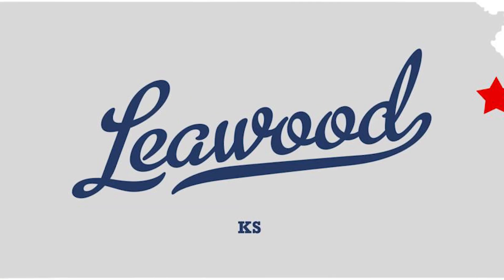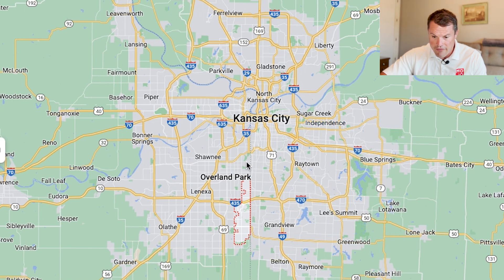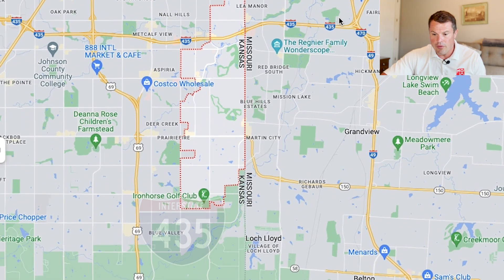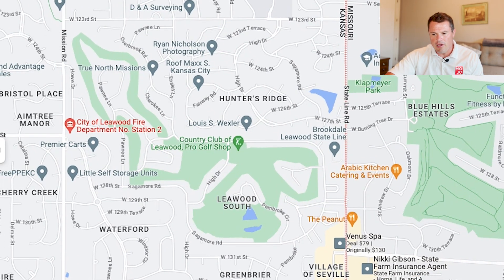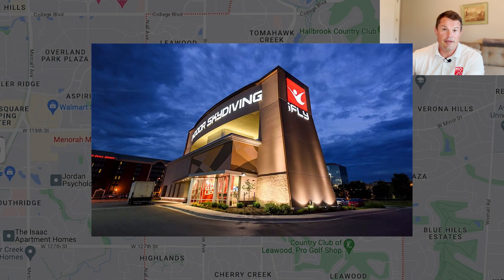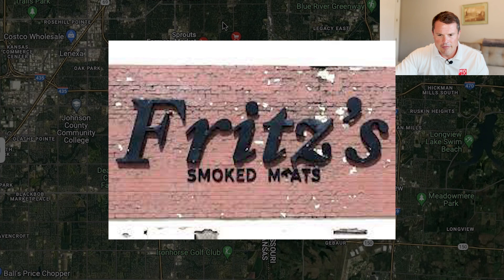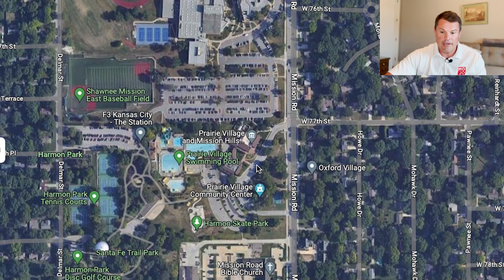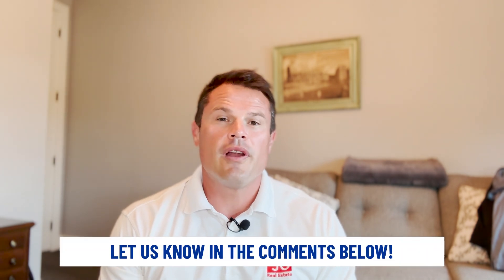Leawood Missouri: Exploring The Gems On The Map | Living In Leawood Missouri | Moving To Leawood MO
Are you thinking about moving to Leawood Missouri? Let’s explore the hidden gems in Leawood Missouri through Google Maps today!
Now that you have made the decision to move to Leawood Missouri, there are plenty of details and planning left to do. You need to make sure you pack all your belongings properly, find a good moving company, and start getting familiar with your new town.
Leawood is known for its peaceful atmosphere where people can relax and enjoy outdoor activities. The city has many parks and trails that make it perfect for biking, walking, and exploring the nature of Missouri. You will be able to experience all the beauty this area has to offer while still getting a taste of city life when you need one.
The town is also known for its amazing restaurants and bars where you can try some delicious cuisine or grab a drink with friends. Plus, the city has plenty of shopping spots to get all your essentials and other must-have items for your new home.
There are also many local events throughout the year, like farmers markets, concerts in the park and festive holiday activities. This is a great way to get out and meet some of your new neighbors and become more involved in the community.
I’d love to help you make a smooth move to Leawood Missouri!
00:00 - Intro to Leawood Missouri: Exploring The Gems On The Map
01:18 - Leawood MO Map
03:25 - Major Roads & Highways in Leawood MO
10:10 - Entertainment in Leawood MO
12:23 - Shopping in Leawood MO
13:25 - Groceries in Leawood MO
14:05 - Schools in Leawood MO
16:47 - Wrap up to Leawood Missouri: Exploring The Gems On The Map
17:23 - Number 1 Favorite Thing About Leawood MO
🤔Thinking of Moving to Kansas City Missouri?
This channel is all about living in Kansas City Missouri, moving to Kansas City MO, and relocating to Kansas City Missouri. We also cover living in the Kansas City Missouri suburbs, moving to the Kansas City MO suburbs, and relocating to the Kansas City Missouri Suburbs.

If you want to know everything about eating, sleeping, working, playing, the good, and the bad of living in Kansas City Missouri, then subscribe▶ and tap the bell🛎 for notifications so you can be the first to know about the current market in Kansas City MO.😁

We get calls and emails everyday of people just like you, looking for help on making their move to Kansas City Missouri and we absolutely love it.😍 Whether you are moving in 9 days or 90 days, give us a call☎, shoot us a text📝, or send us an email📨 so we can help you make a smooth move to Kansas City Missouri.